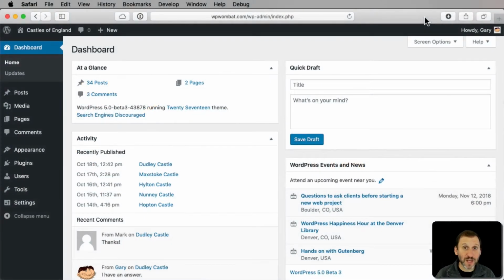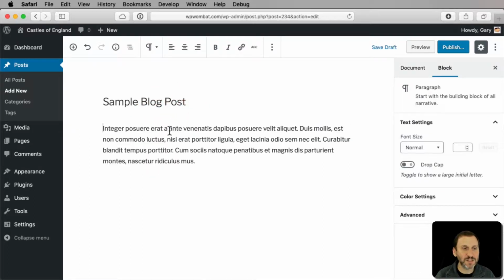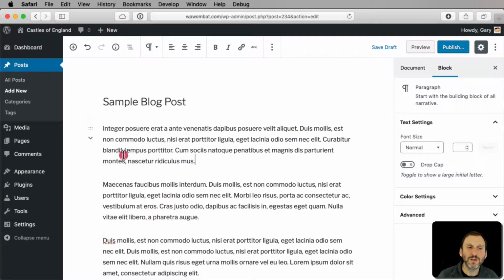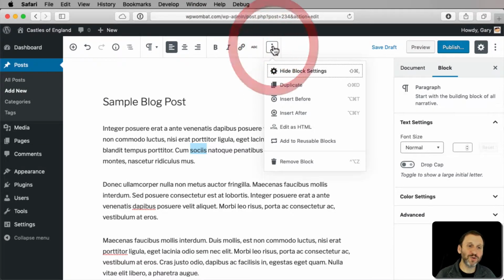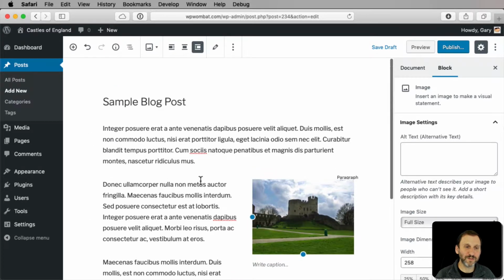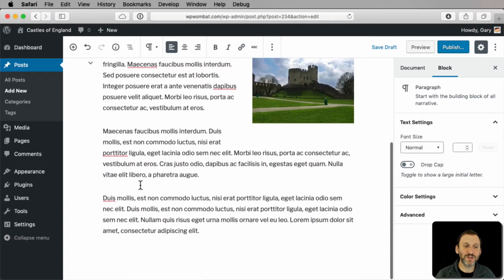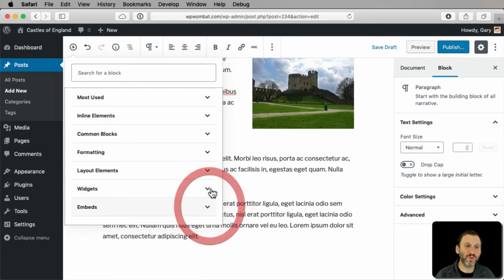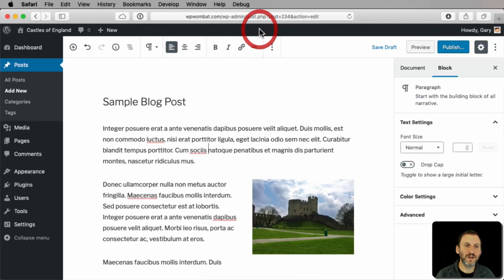20181109GuterbergQuickLook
While it is different than the classic editor, it is very pleasant and easy to use. It will make writing with WordPress easier for many of us. Check out this quick overview of Gutenberg to see what it is like to create posts with it.